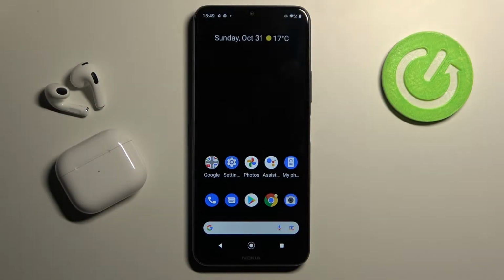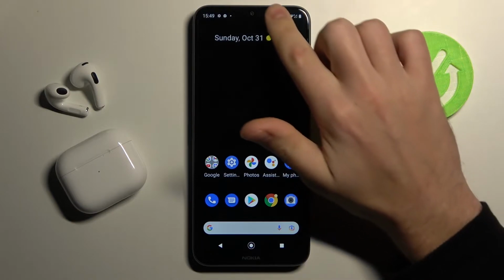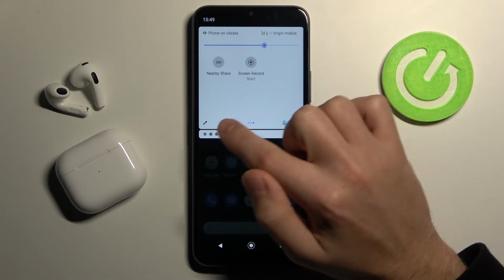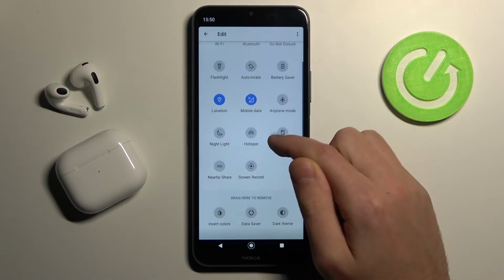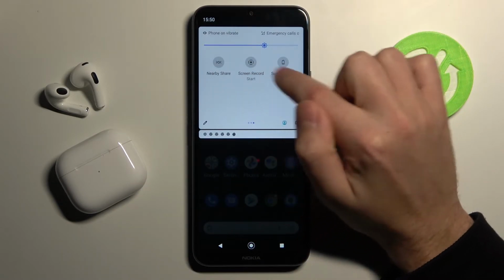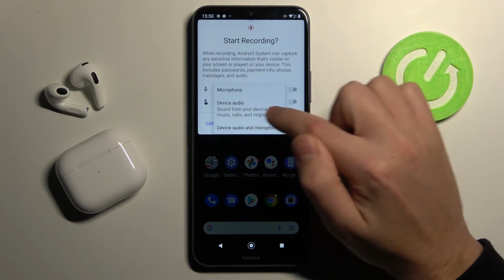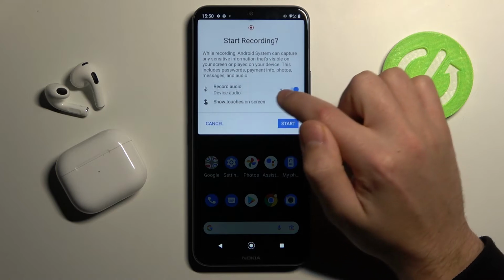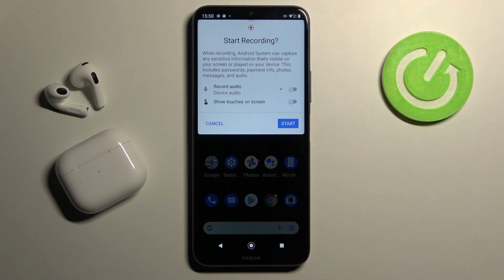How to Change Screen Recorder Sound Settings on Nokia G50 5G – Manage Screen Recorder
Hi there! If you want to annotate screen recorders on your Nokia G50 5G, for example if you shoot instructions, then you will need to change this in the screen recorder settings. So, if you want to use system sounds or microphone or turn them off and record video without sound, then our Expert will show you how to do it in this video tutorial. So, open our video tutorial and follow the Steps of our Expert to successfully Change Screen Recorder Sound Settings on Nokia G50 5G.

How to Adjust Sound Settings in Screen Recorder App on Nokia G50 5G?
How to Manage Screen Recorder Sound Settings on Nokia G50 5G?
How to Use Sound Settings in Screen Recordings on Nokia G50 5G?